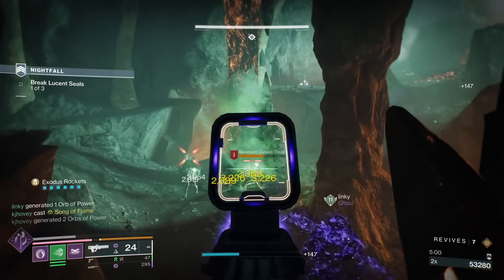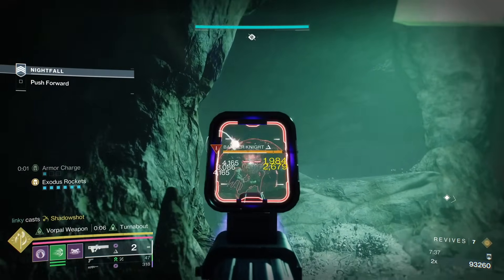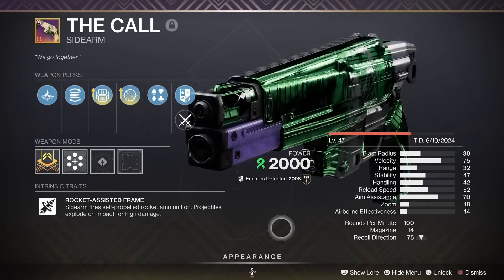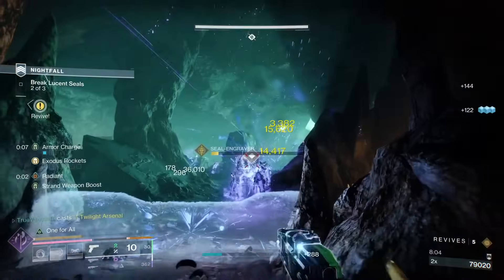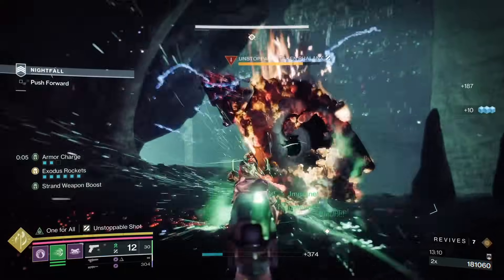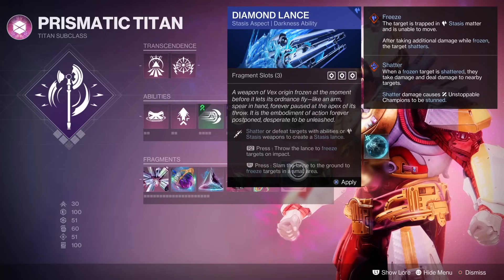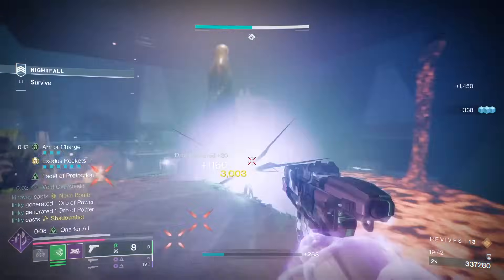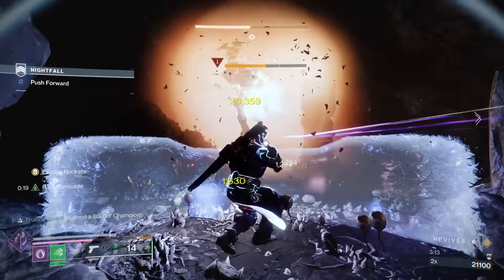This One Trick DEMOLISHES GM Champions and Minibosses in Destiny 2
This build was made to delete Grandmaster Nightfall champions and high priority targets in other Raids and endgame PVE content in Destiny 2 Echoes.  Reduce any champion to half HP with the push of a button.  You gotta try this Prismatic Titan build out.